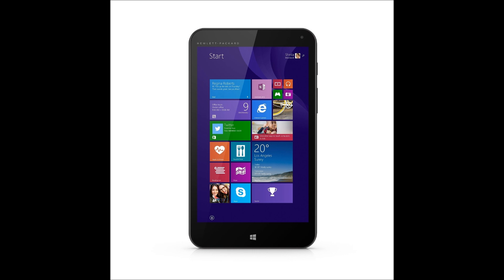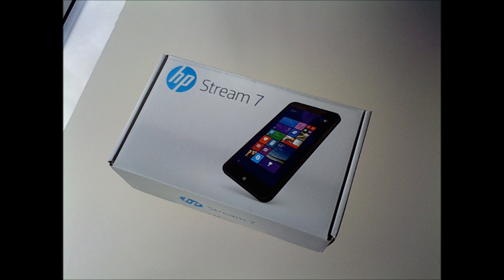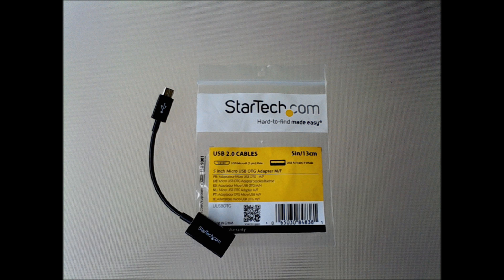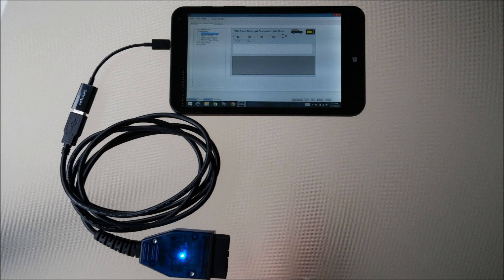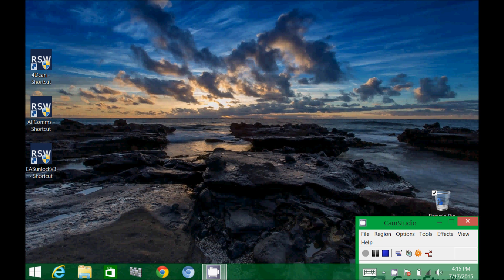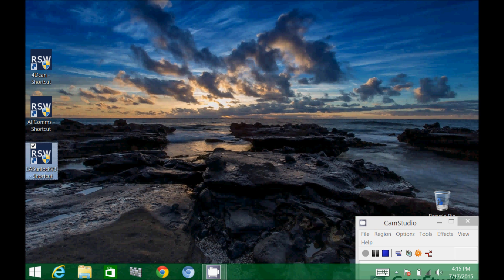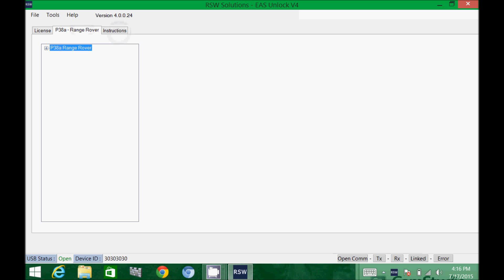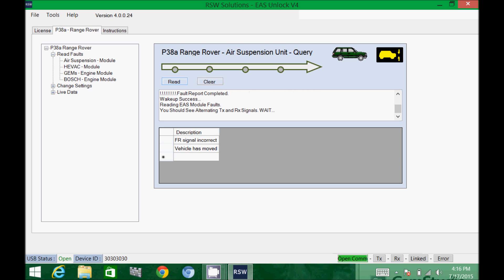Using a Tablet with RSW Solutions Software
RSW Solutions newest software versions can be used with an inexpensive Windows 8.1 Tablet. All you need is a valid RSW Solutions software license and an OTG USB adapter.